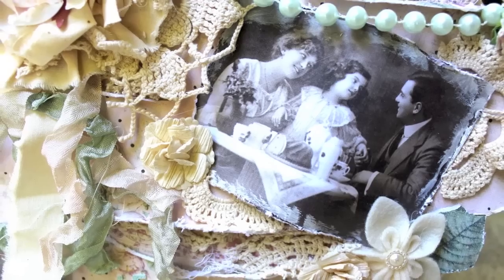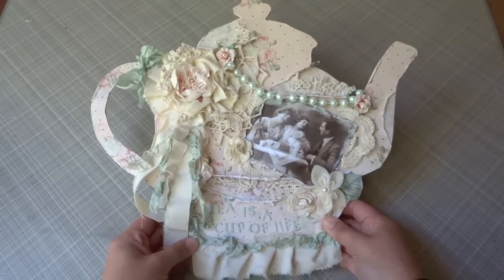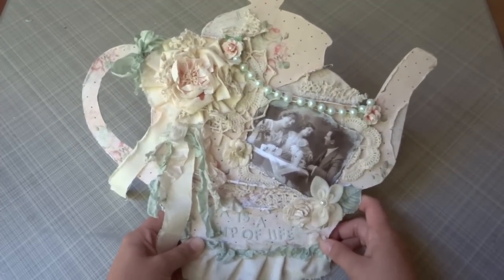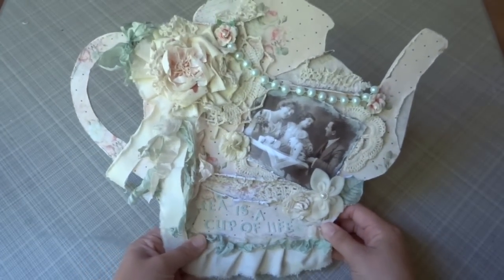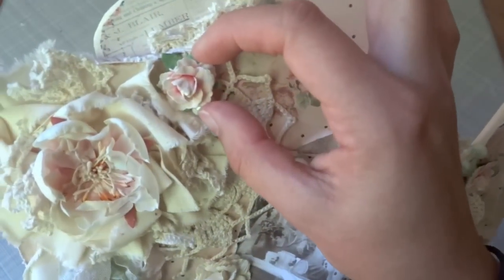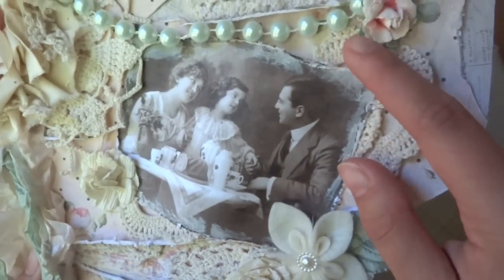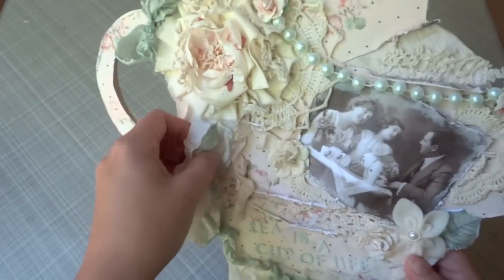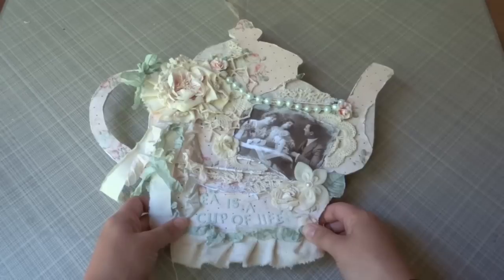Shabby Chic Vintage Tea Pot Sign - Tea Thyme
Hi Everyone!!! I want to share this Tea Pot Hanging Sign that I made using products from Hopscotch Crafts Store.

This Tea Pot Sign is also up for sale at my Etsy store if you are interested here below. :)